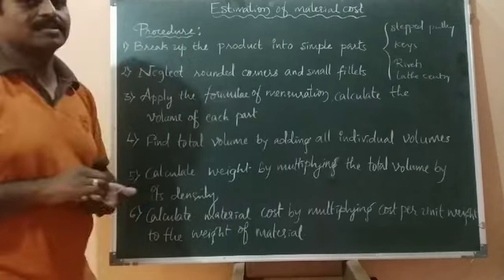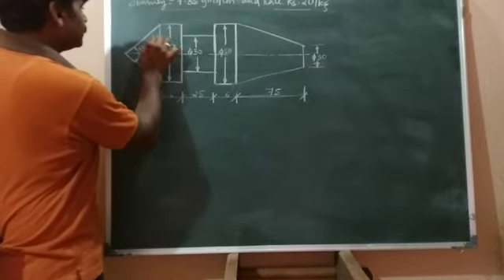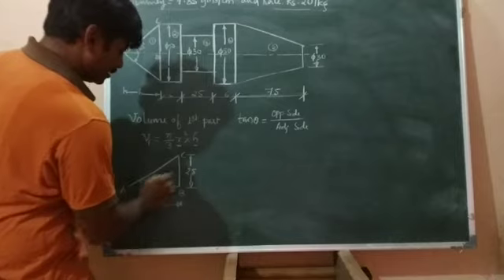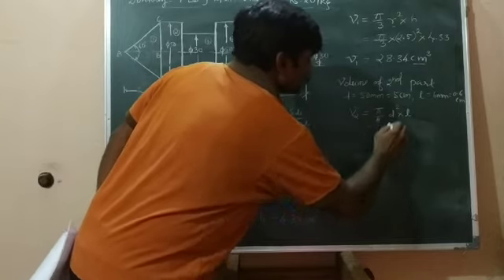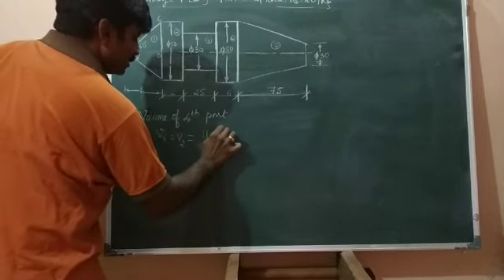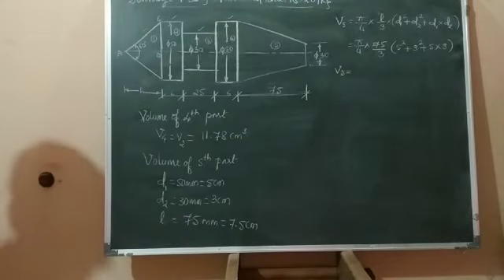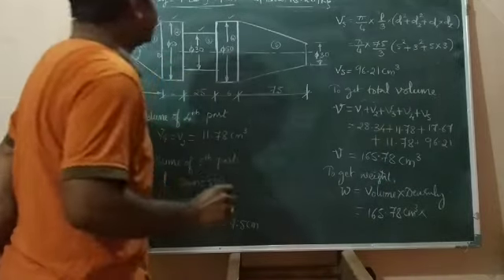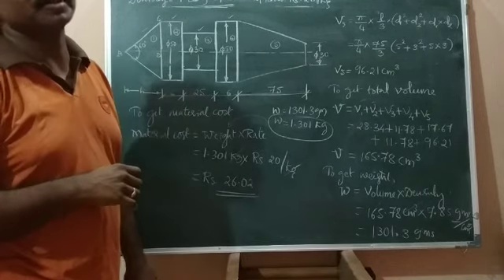ESTIMATION AND COSTING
ESTIMATION OF MATERIAL COST :Lecture1